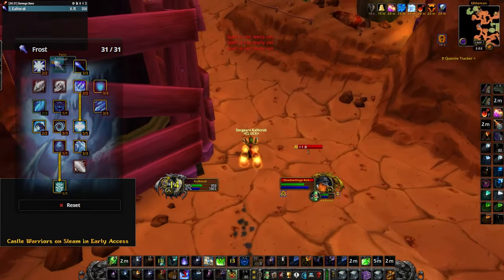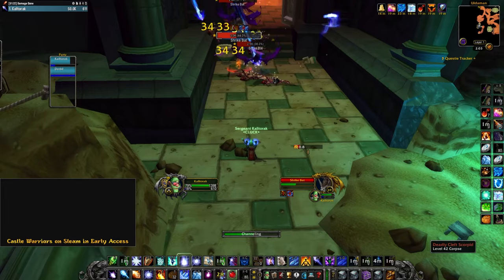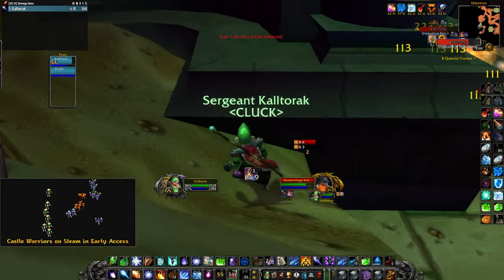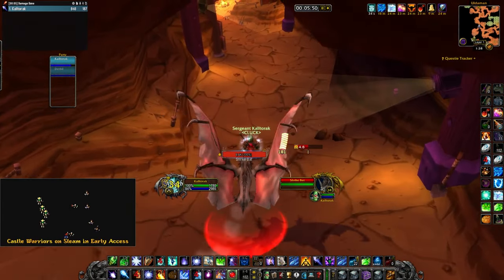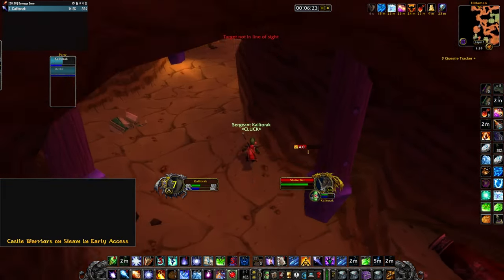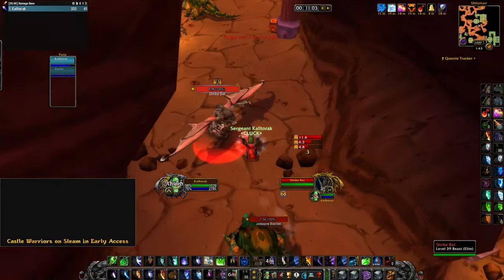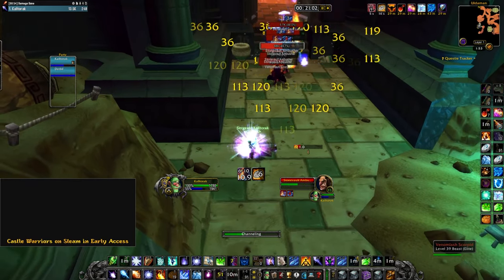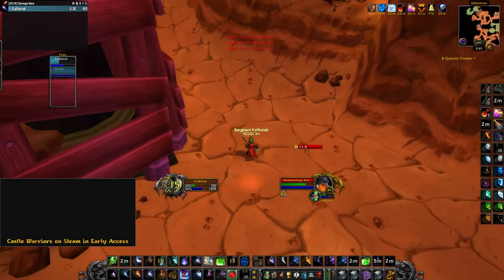Mage Solo Uldaman Boost | 250 mobs 40k xp per hour | KallTorak Living Flame NA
Intro - 0:00
Gear - 0:07
Safespot - 0:20
Talents and Runes - 0:28
Backdoor Entrance - 1:02
Pull 1 - 1:18
Pull 2 - 1:43
Pull 3 - 2:24
Pull 4 - 3:46
Pull 5 - 4:20
Vendor - 5:20
Gold - 5:40
Outro - 5:55
Full Run - 6:12

Classic World of Warcraft Season of Discovery